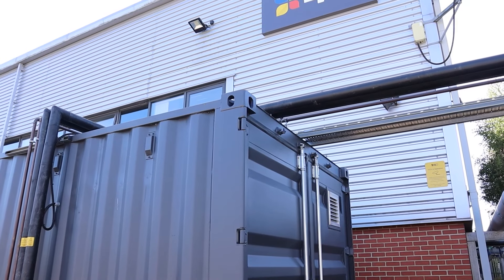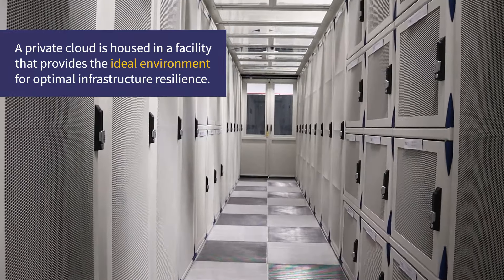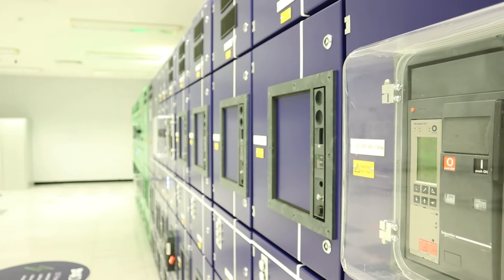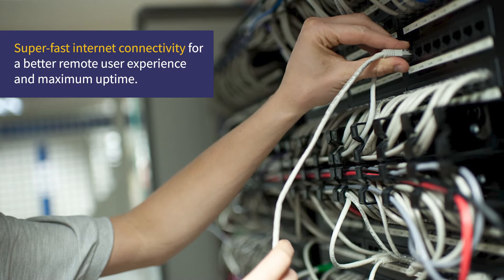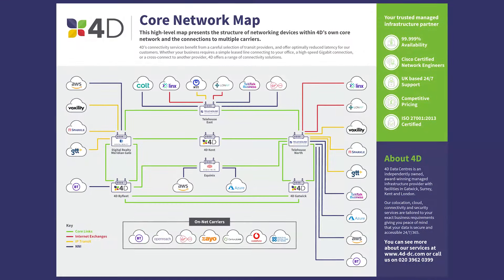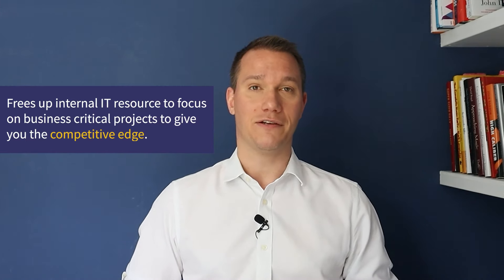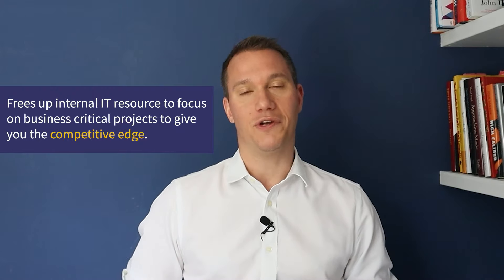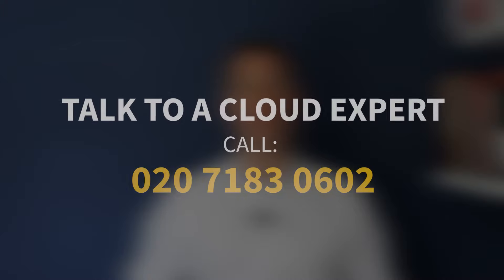How can a Private Cloud Solve Your Business Problems?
How does Private Cloud help with managing the transition to remote working and accessing servers in the present-day working world? 4D's CEO, Jack Bedell-Pearce, explains.

To find out more about the cloud, visit our dedicated cloud guide